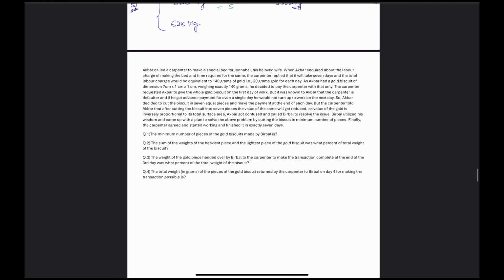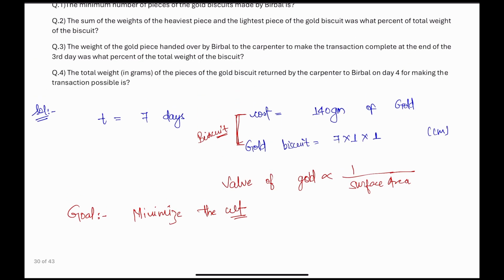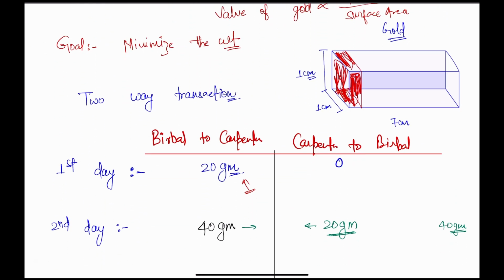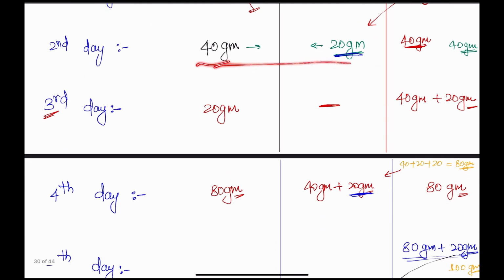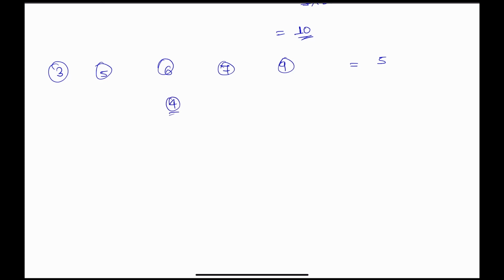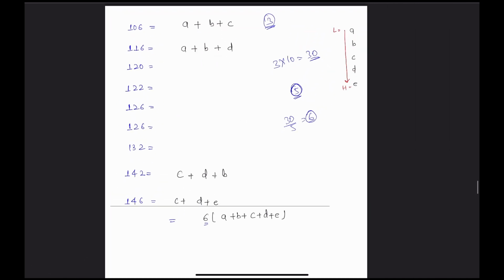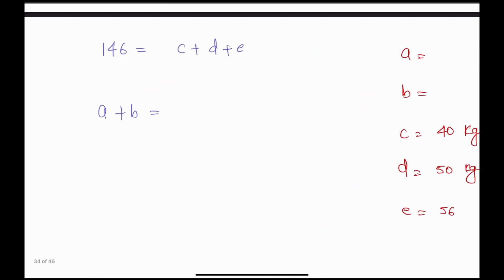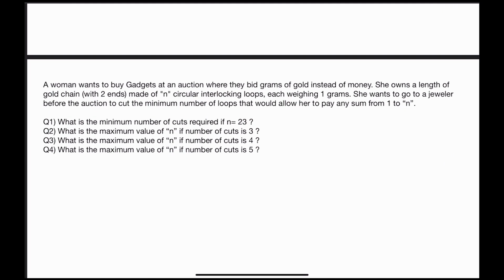Study CAT with me: Puzzle Series - 5 | Learn, Study, Revise